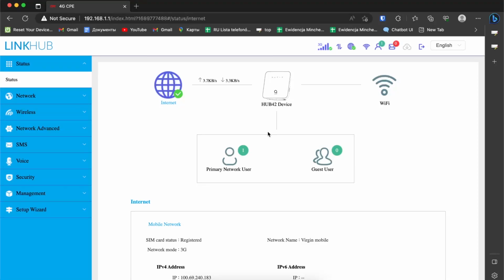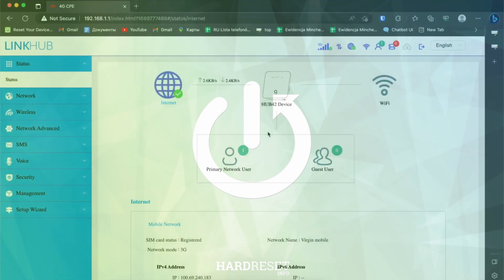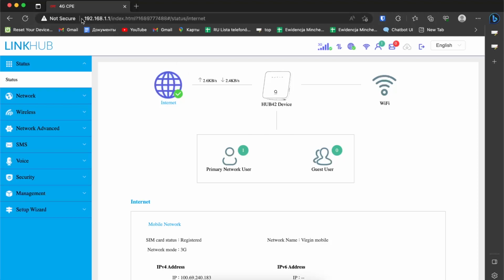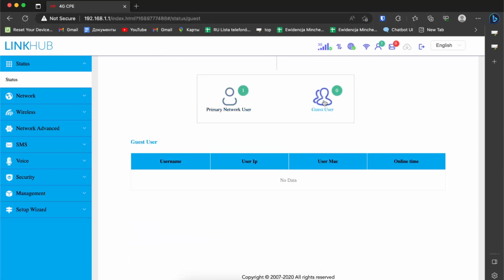How To Check Connected Devices On Alcatel LinkHub LTE Cat4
Do you want to know how to keep track of all the devices connected to your Alcatel LinkHub LTE Cat4 router? Monitoring the connected devices on your router is essential for network security and ensuring that only authorized devices have access. In this informative video, we will demonstrate how to check the list of connected devices on your Alcatel LinkHub LTE Cat4 router.

Can I disconnect devices from my router through the connected devices list?
How to identify a device based on its IP address in the connected devices section?
How do I check the connected devices on my Alcatel LinkHub LTE Cat4 router?
Can I see all devices connected to my router at once?
How to access the Alcatel LinkHub LTE Cat4 router's web interface?